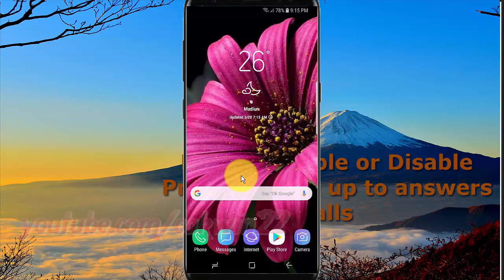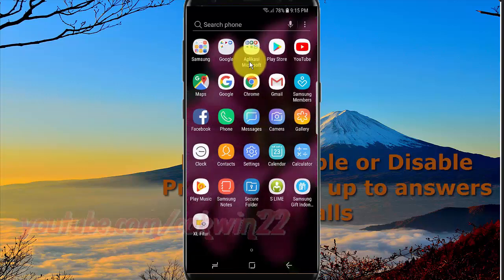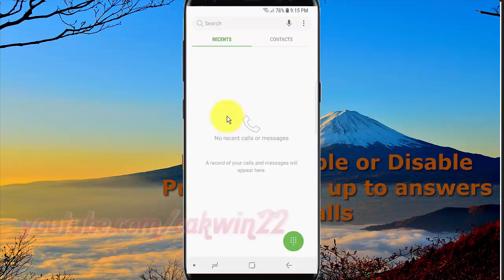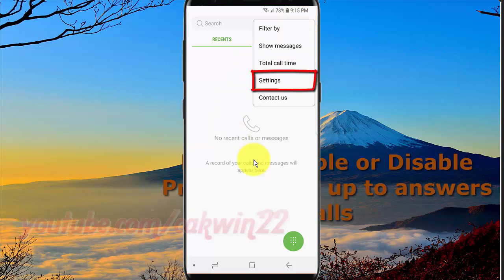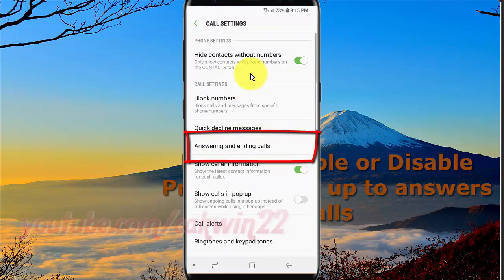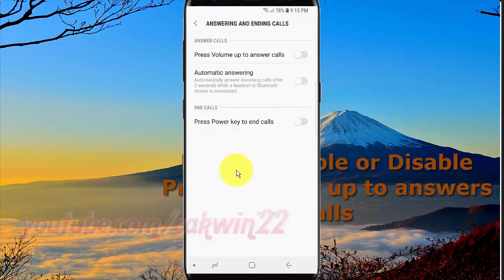Samsung Galaxy S9 : How to Enable or Disable Press Volume up to answers calls (Android Oreo)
This video show How to Enable or Disable Press Volume up to answers calls in Samsung Galaxy S9 or S9+.  In this tutorial I use Samsung Galaxy S9 SM-G960FD International version with Android 8.0 (Oreo).